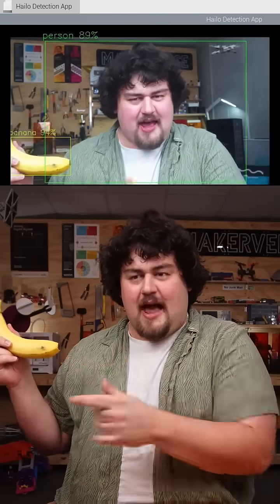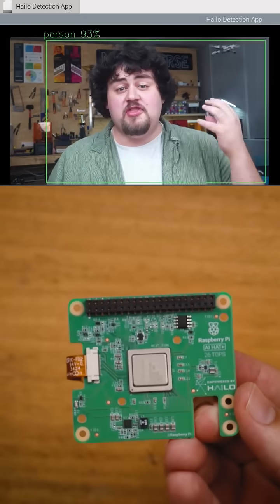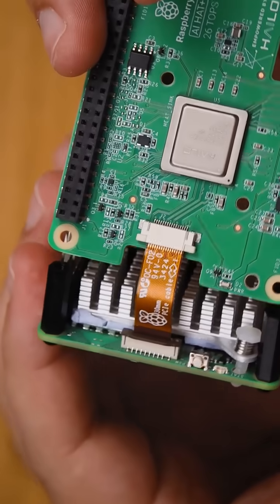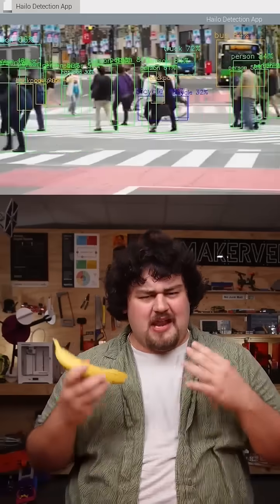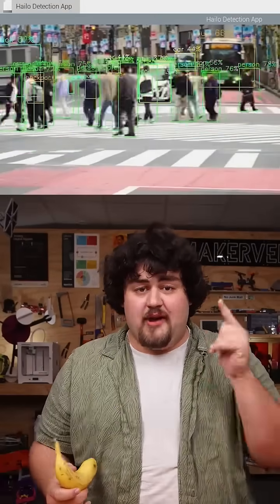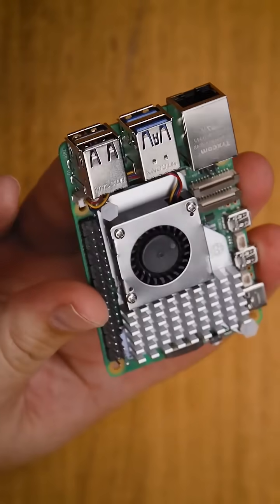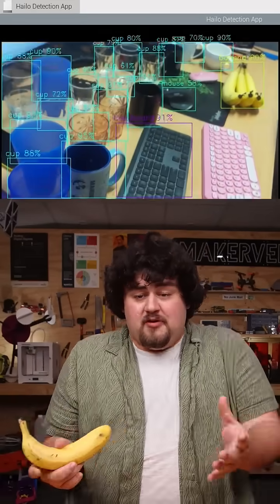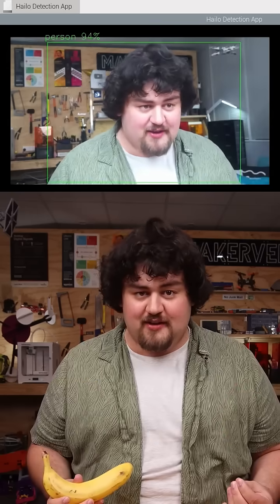Object Recognition Guide for the Raspberry Pi AI HAT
Take your computer vision projects into the stratosphere with the Raspberry PI AI HAT+. Link below for our Object Recognition guide for the Hailo AI HAT.⁠